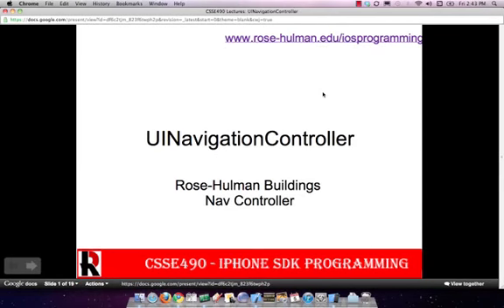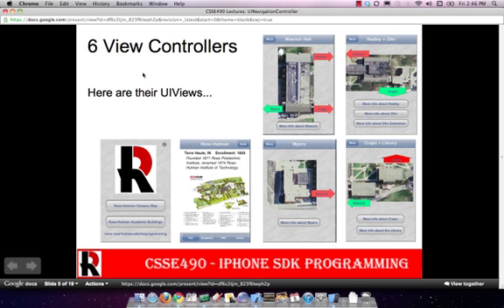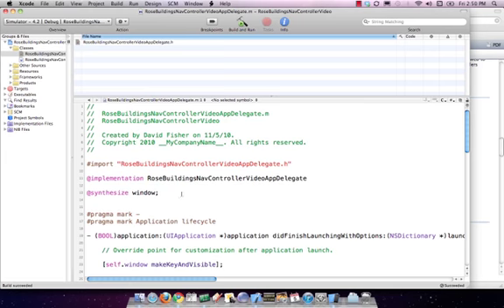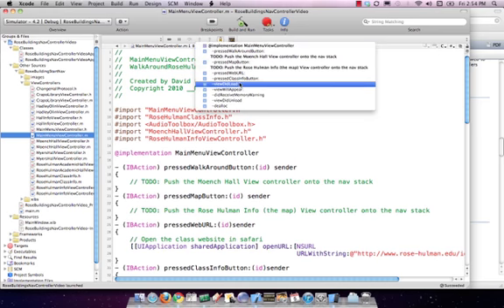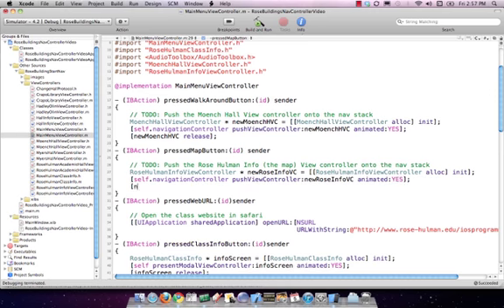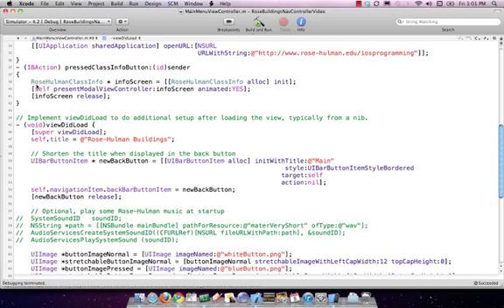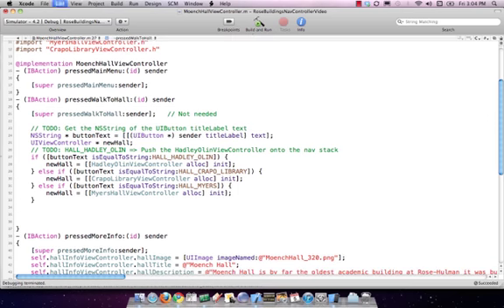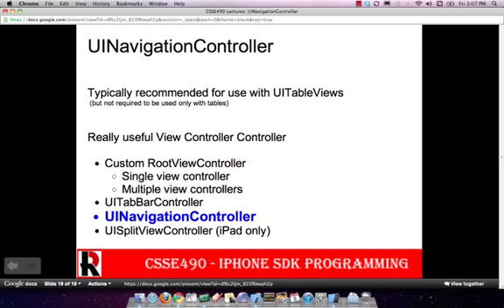iOS Development Course Fall 2010 Lecture 31 - Navigation Controller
Using a UINavigationController for the Rose Buildings app.